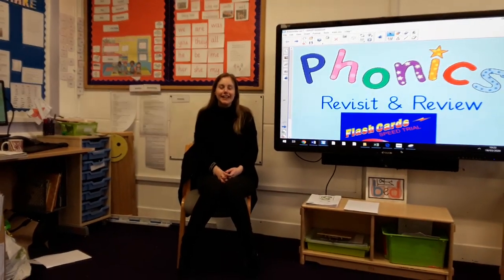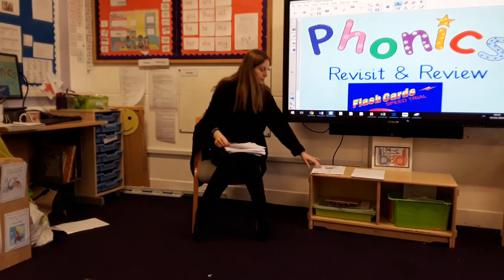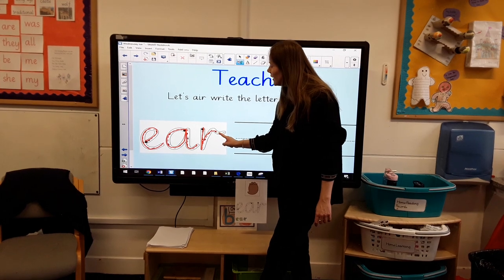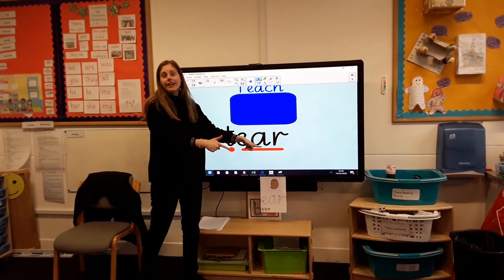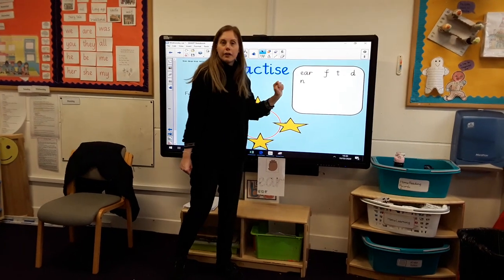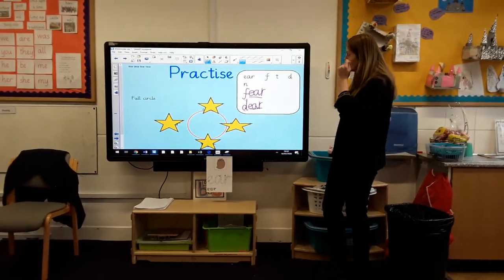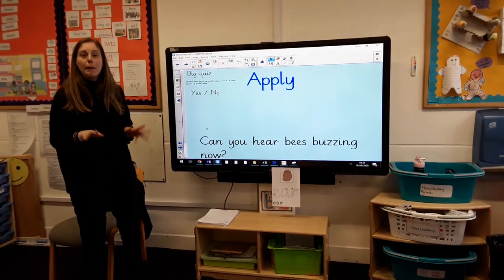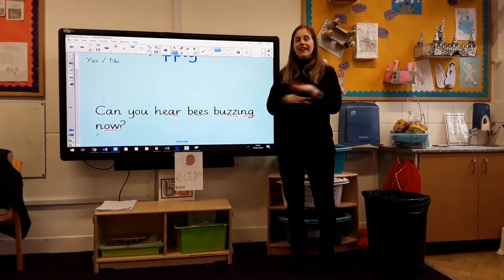Phonics phase 2/3 (reception) lesson 3